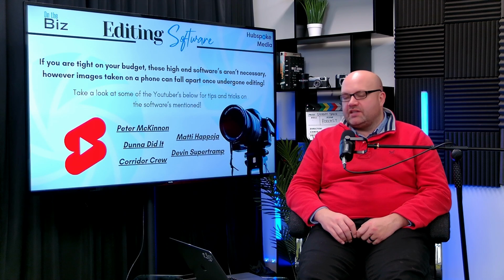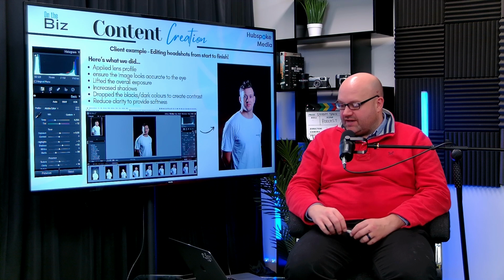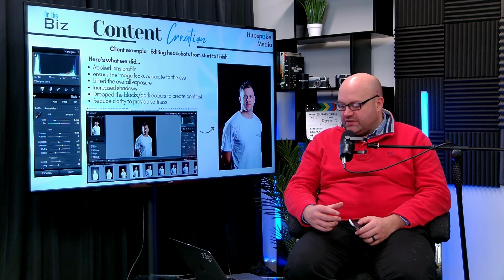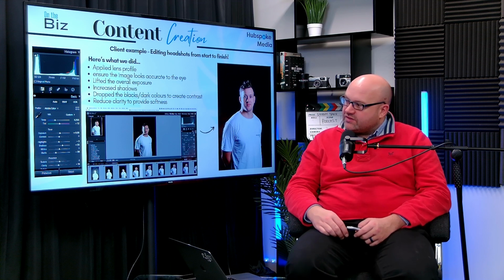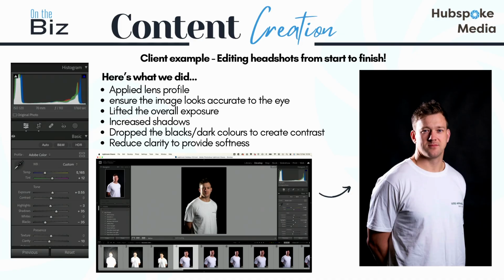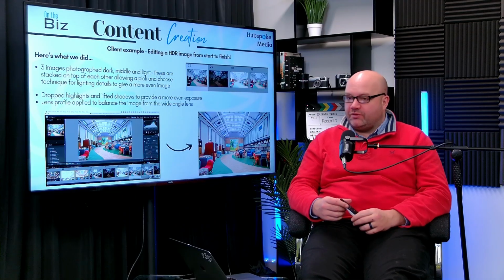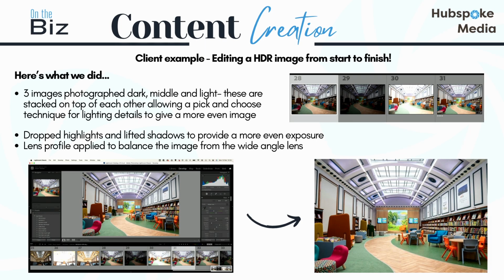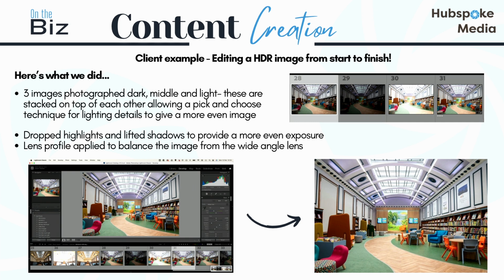On the Biz Ep 2: The Creativity behind Creative🖌️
In episode 2 of On the Biz, we talk about getting creative with - well, you're creative! Talking about your business frequently can be tricky, but it's so important that when you do, it's done in an eye-catching way.